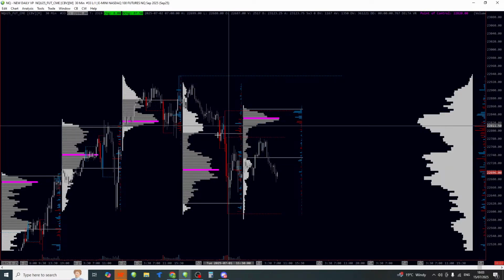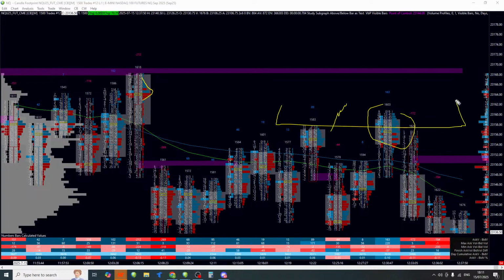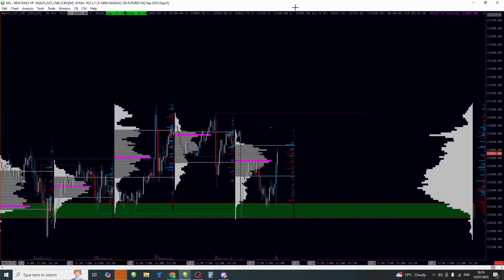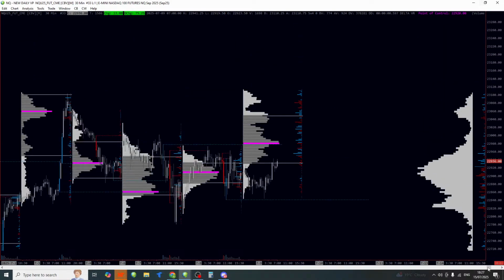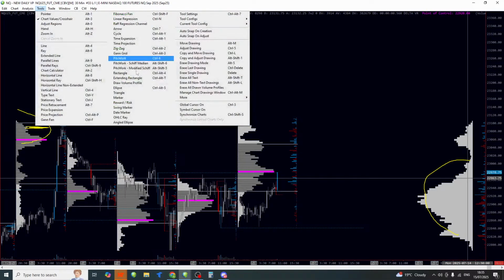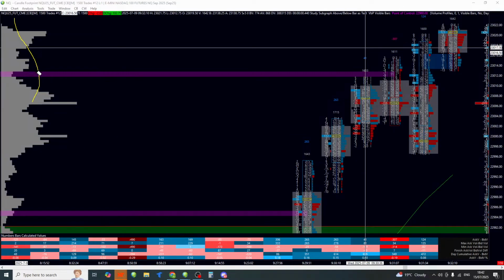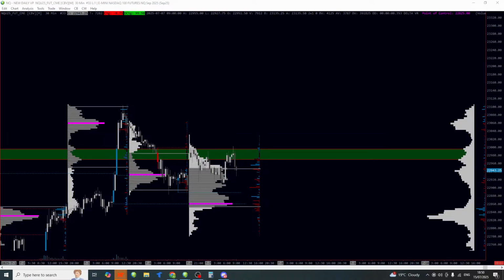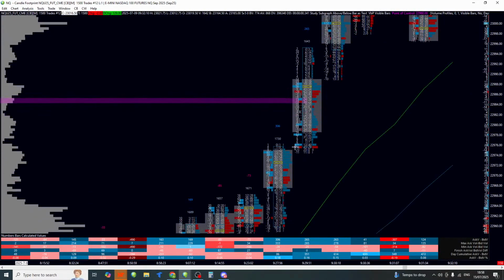The Orderflow Chronicles With AMTOF GROUP - Auction Market Theory - How to Use Volume Profile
🔥 Join Ash (AMTOF GROUP) live every week as he breaks down how to trade the Auction Market Theory strategy and how to use level 2 futures data and how you can also use this to trade CFDs with CTI

🔗 Make sure to follow Ash on Instagram and Twitter where he posts more content